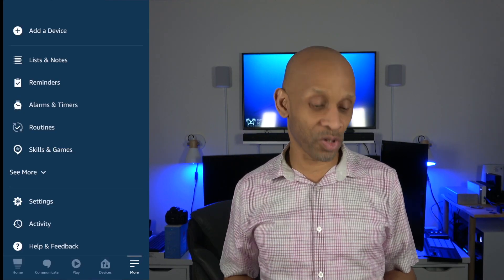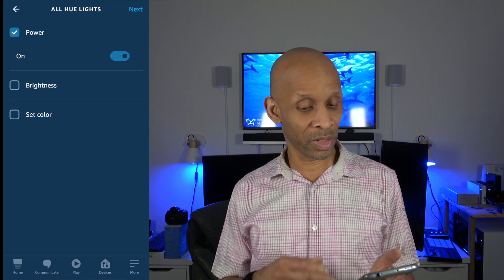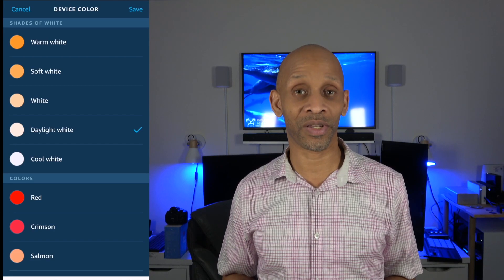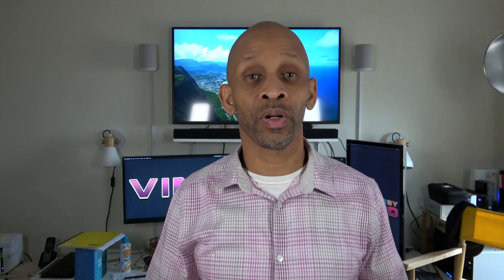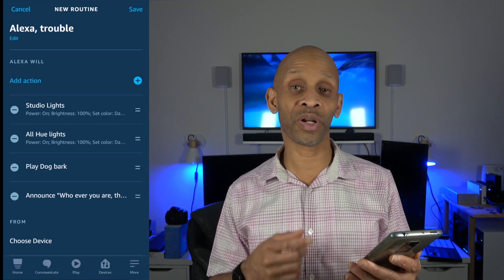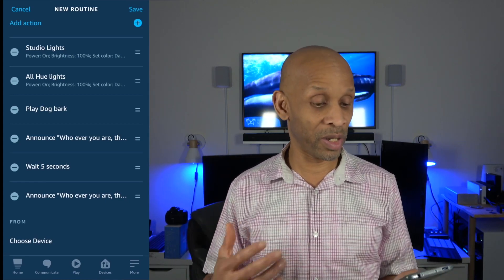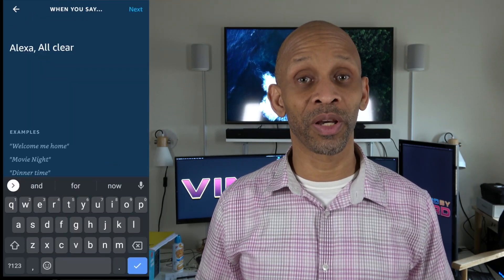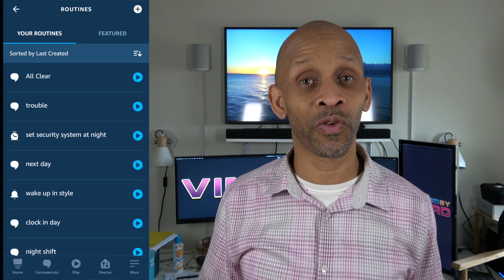Alexa Trouble Routine - For Those Strange Noise At Night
Here is another Alexa routine that's going to make your home smarter,  & this one is titled "Trouble."  The purpose of this routine is to turn on all your smart lights & make an announcement of your choice.  Here is an example of how it is done.